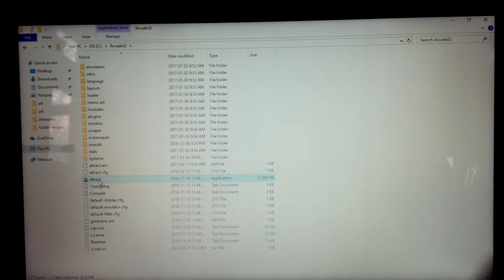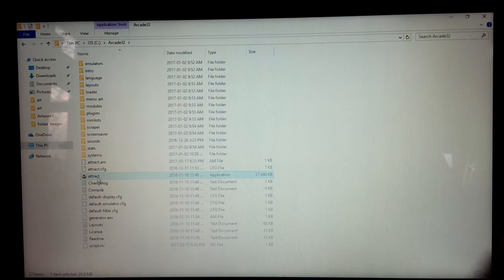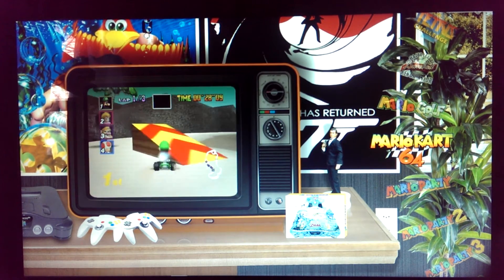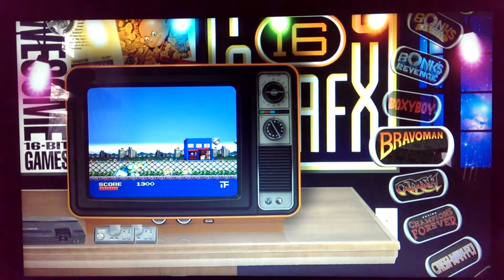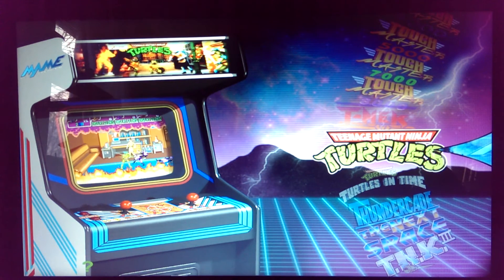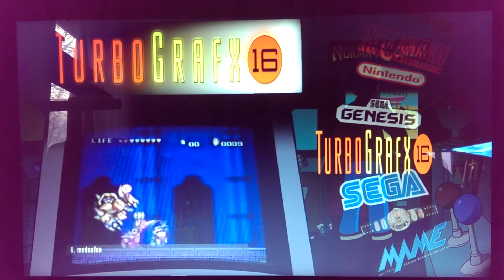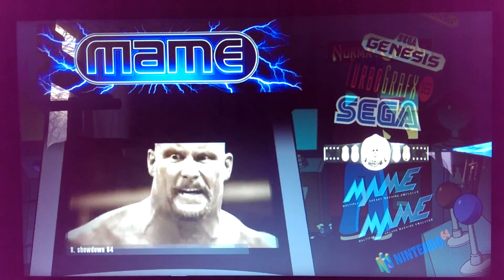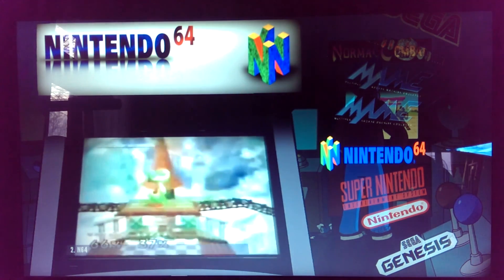Custom Arcade setup using Attract Mode 2.2.1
In this video I discuss my Attract Mode Arcade and Console setup.